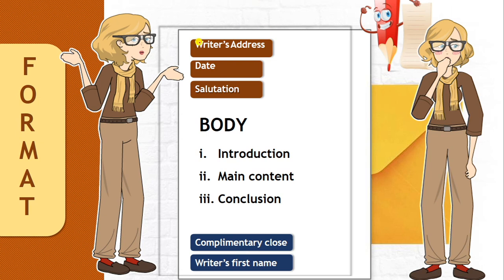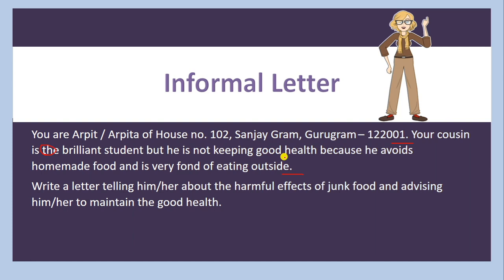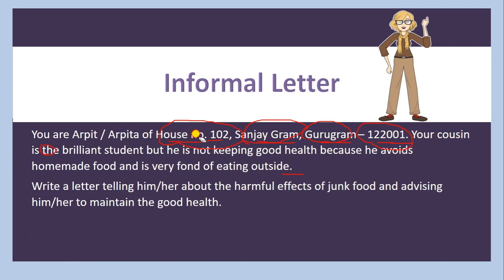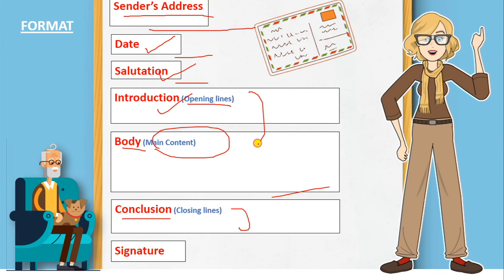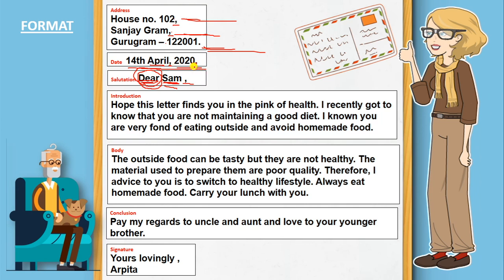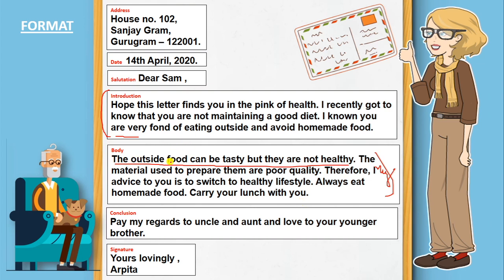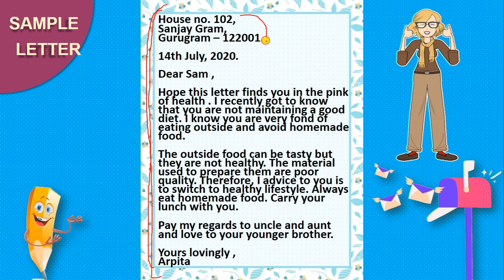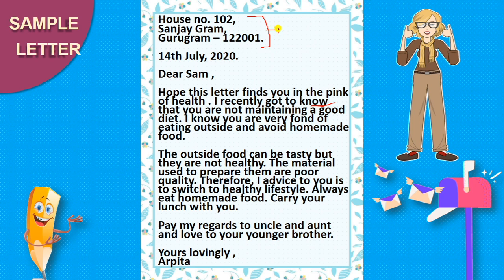Informal letter - Class 3